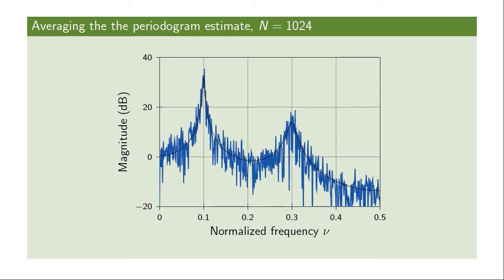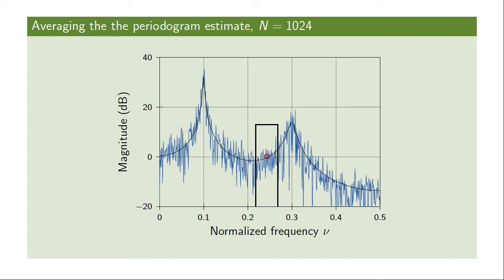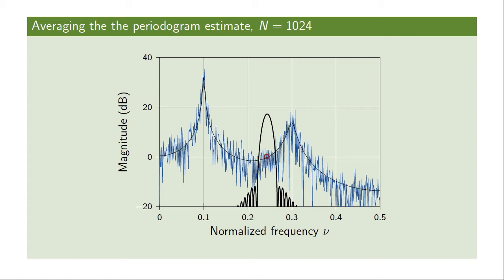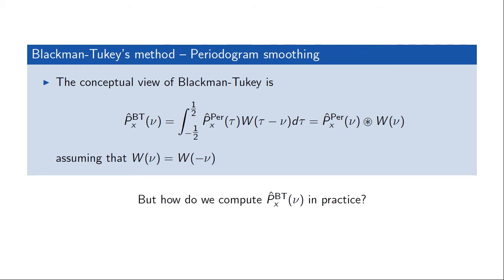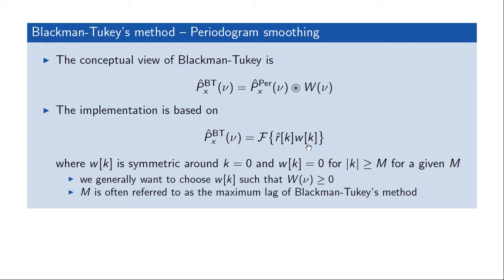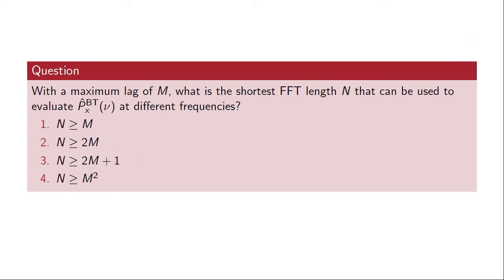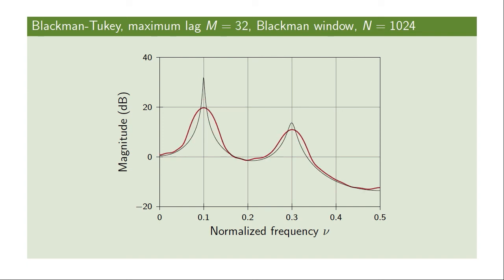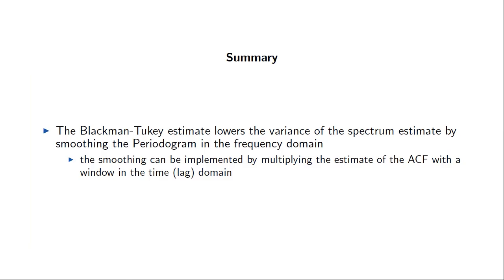Blackman-Tukey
Blackman-Tukey's method for spectral estimation